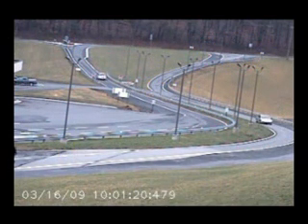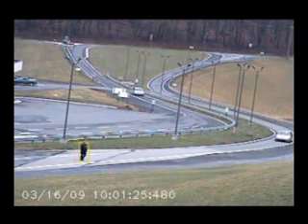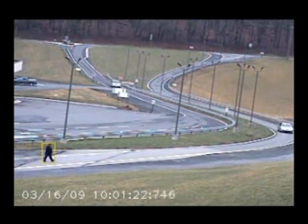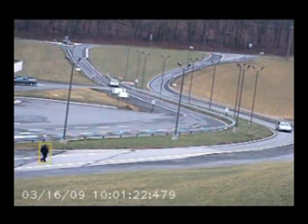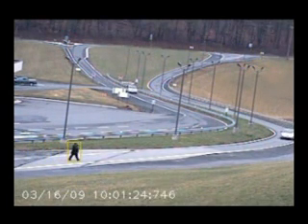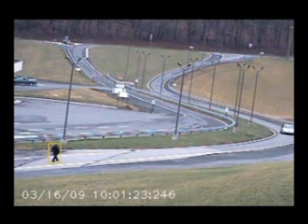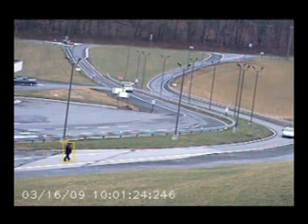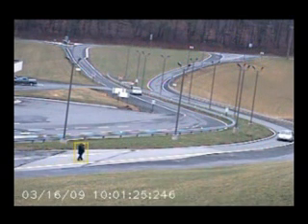AISight Human on Roadway Alert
AISight alerts when a human is seen walking in a roadway where only vehicles travel.